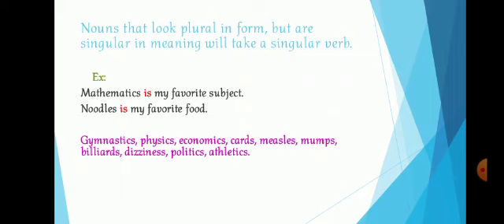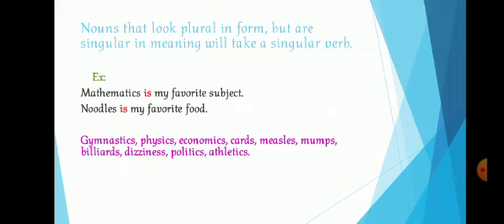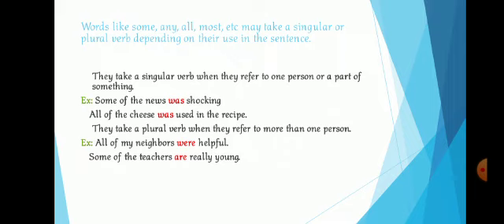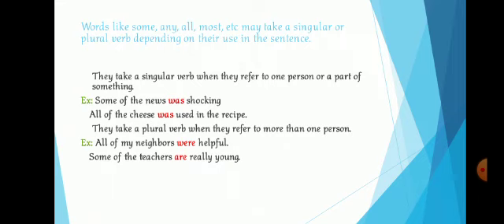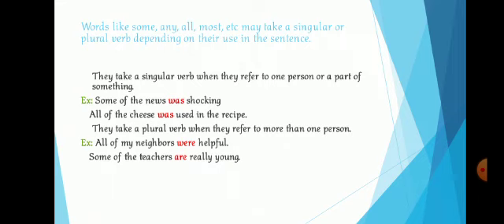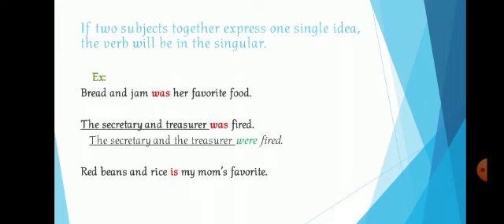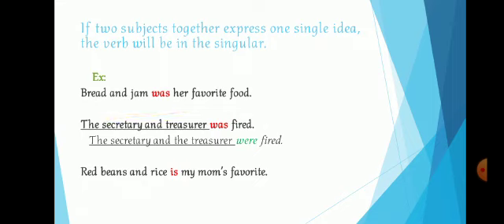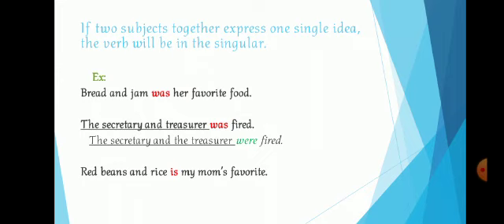ENGLISH GRADE 07 3rd June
Video from Sharmila Kingston